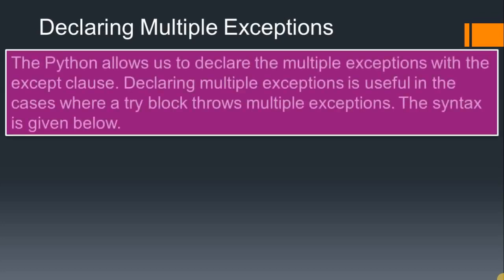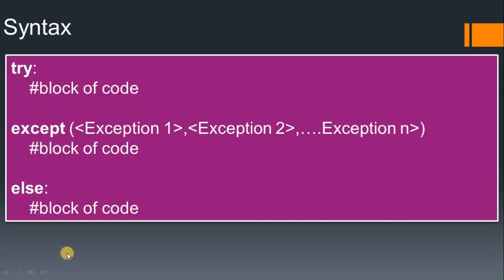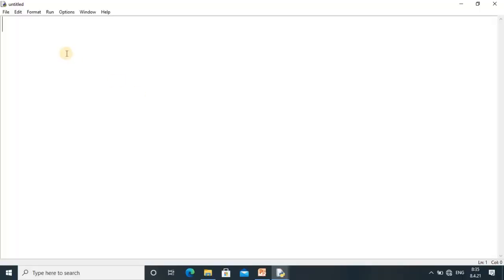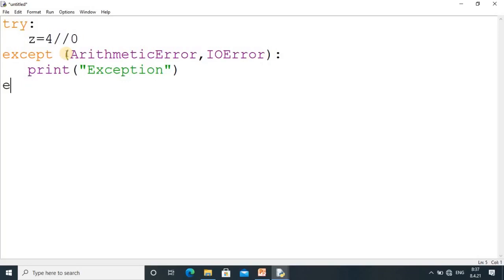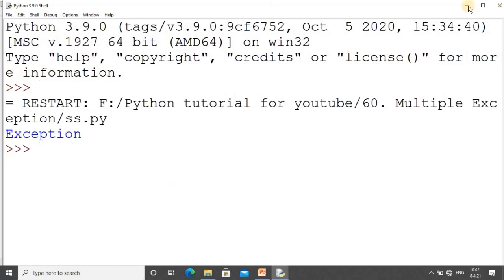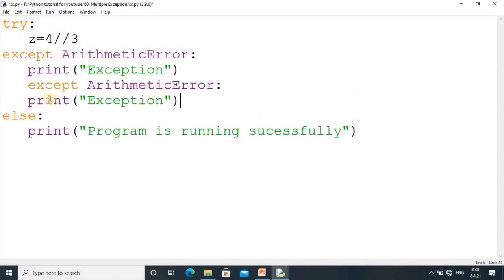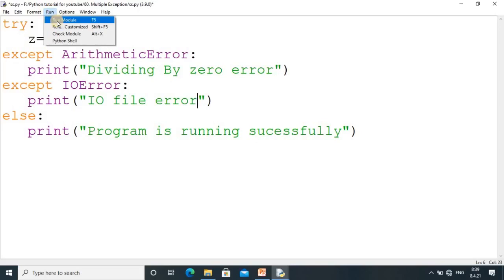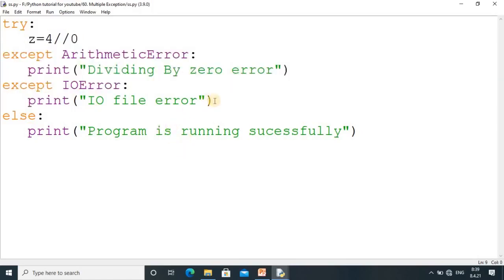60. How does Python handle multiple exceptions?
Hello friends,

We will how to use multiple exception in python?